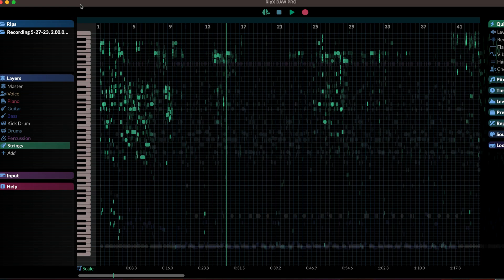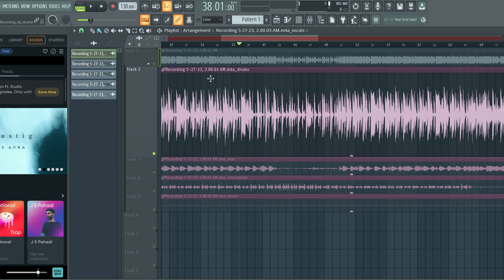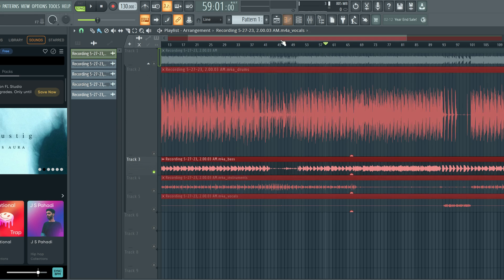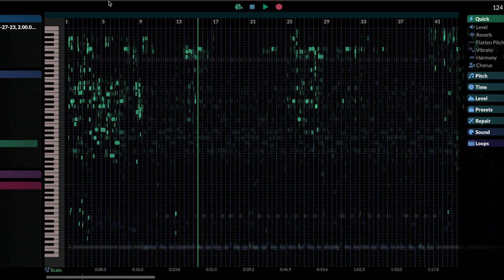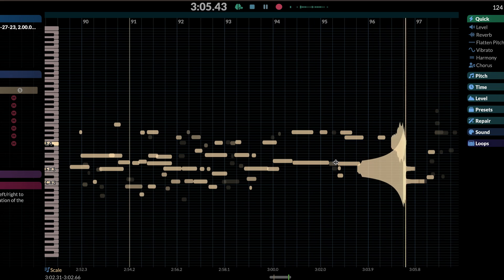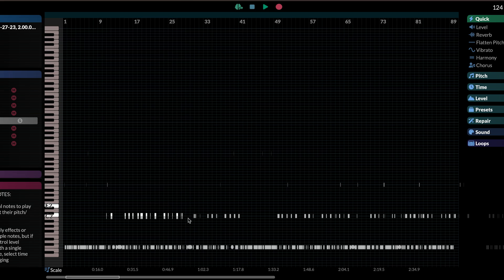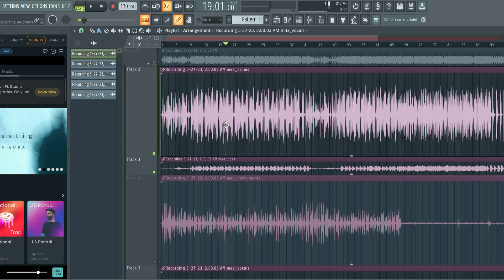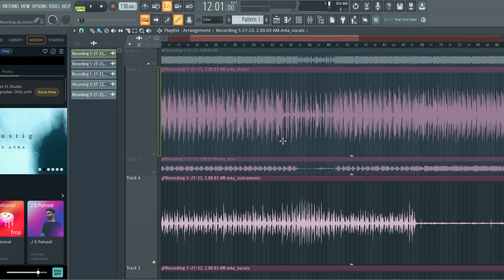Audio Separation RIPX vs FL Studio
Unleash the Power of Audio Separation: RIPX vs FL Studio Showdown!

Dive deep into the world of audio separation with our comprehensive comparison of RIPX and FL Studio! Whether you're a seasoned producer or a budding musician, this video is your ultimate guide to understanding the strengths and weaknesses of these two incredible pieces of audio separation software.

In this in-depth analysis, we explore the key features of RIPX and FL Studio, breaking down their user interfaces, functionality, and performance. From spectral analysis to real-time processing, we leave no stone unturned in this head-to-head battle.

Why choose RIPX? What sets FL Studio apart? Which one is the game-changer for your audio separation needs? We answer all these questions and more, providing you with valuable insights to help you make an informed decision for your creative journey.

Whether you're looking to extract vocals, isolate instruments, or achieve crystal-clear audio separation, this video is your go-to resource for understanding the capabilities of RIPX and FL Studio. We'll demonstrate practical examples, share tips and tricks, and guide you through the process of maximizing the potential of each software.

Join us on this audio adventure as we compare the pros and cons, uncover hidden gems, and showcase the unique features that set RIPX and FL Studio apart. By the end of this video, you'll have a clear understanding of which software aligns with your production goals and enhances your creative workflow.

Don't miss out on this ultimate audio showdown – hit play now and discover the magic of audio separation with RIPX and FL Studio!